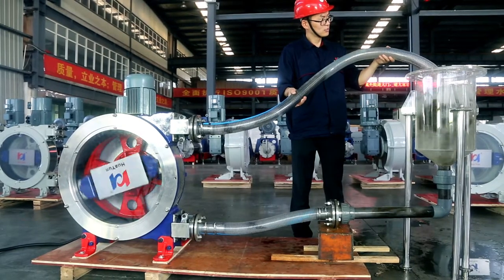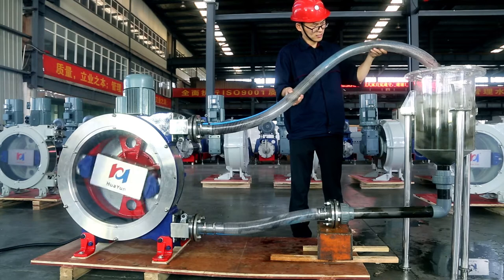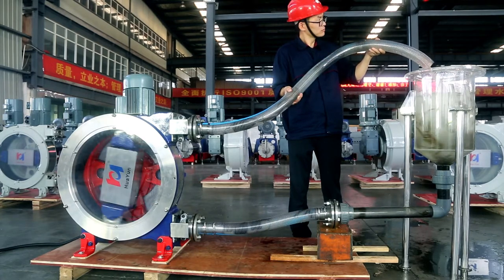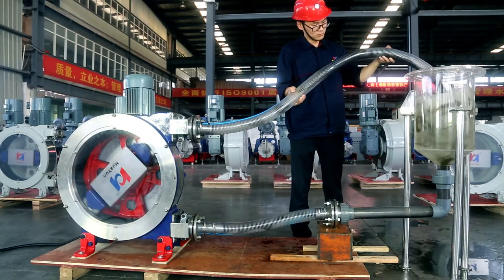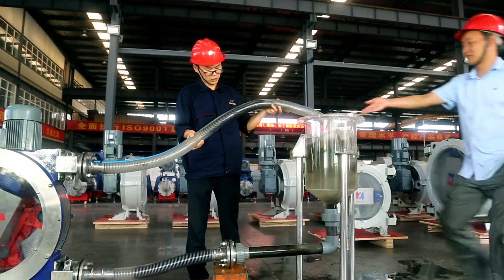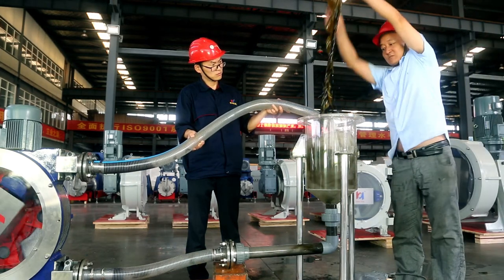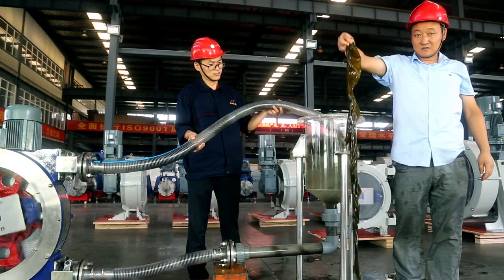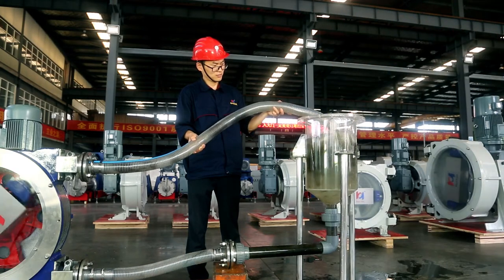Peristaltic Hose Pumps working|Industrial squeeze hose pumps conveying kelp experiment video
Huayun peristaltic hose pump is a kind of positive displacement pumps that is very suitable for conveying various materials containing long fibers or impurities. This video truly records the high-efficiency experiment of Huayun industrial hose pump conveying kelp. These kelp are all about 1.5 meters. The kelp has not been cut, and our experimenter is picking up the kelp from the outlet of the hose pump by hand. The high integrity of the kelp out from the Huayun hose pump is enough to show that the Huayun peristaltic hose pump has very low shear force when conveying materials, and has obvious advantages for conveying shear-sensitive materials.
If you want to find videos related to Huayun brand and peristaltic hose pump.
Huayun Peristaltic hose pump is a very suitable for conveying young fish and aquatic creatures, please watch the video of the hose pump conveying loach test